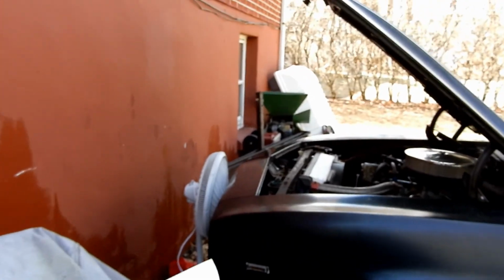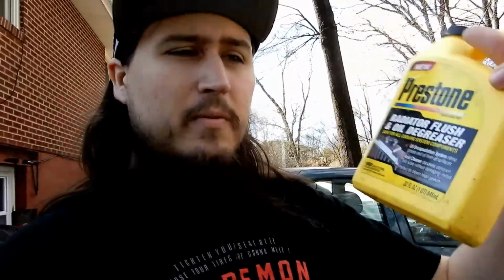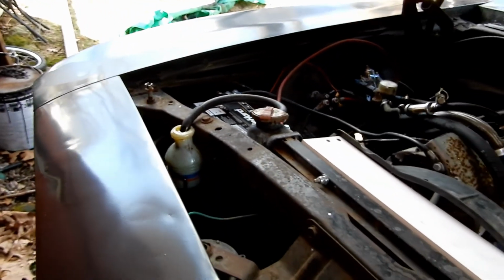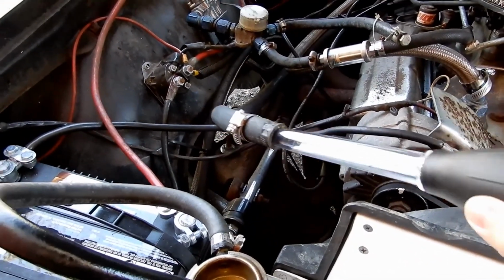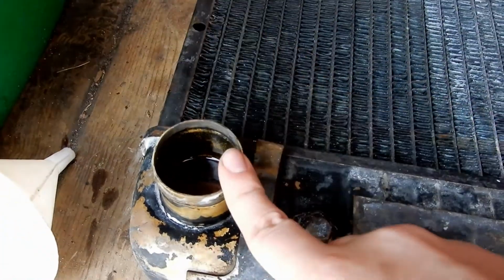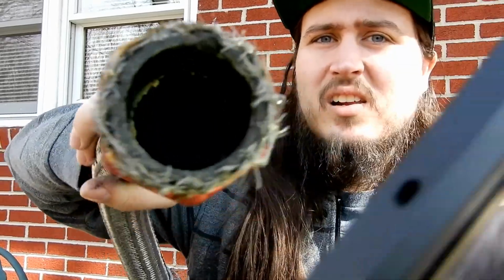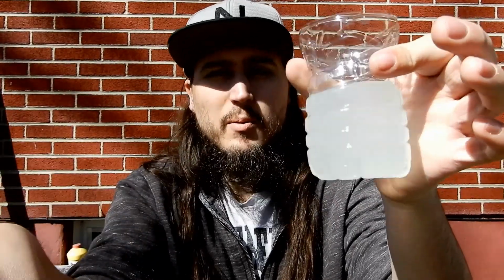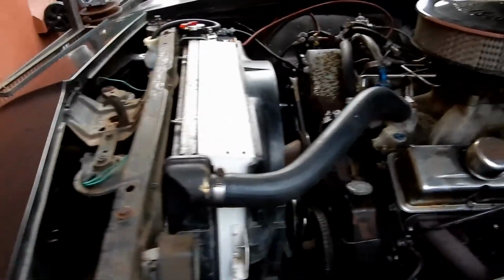Camaro Gets a Transfusion (Radiator Flush)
1. Hyperspeed by Eveningland (Outro)